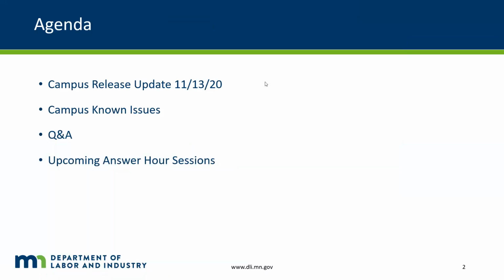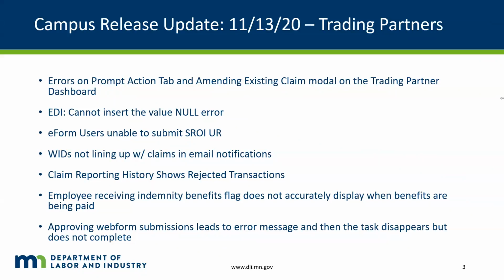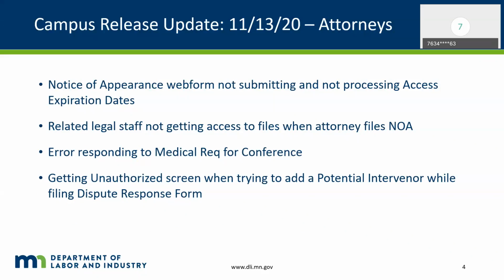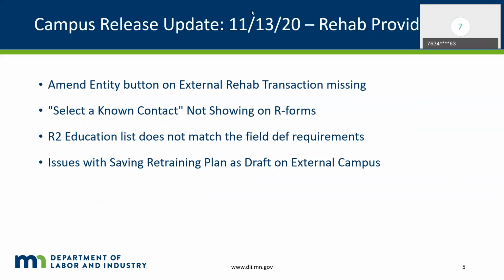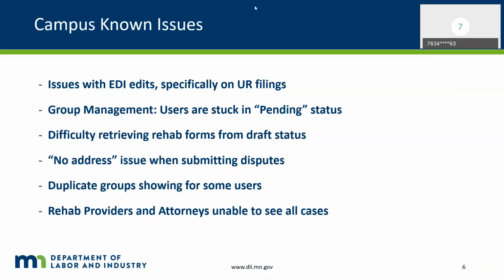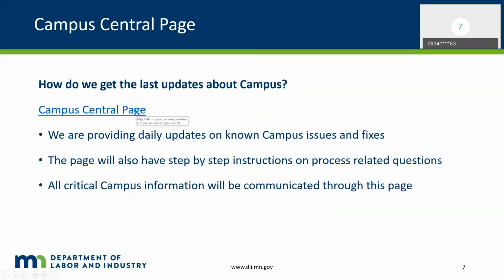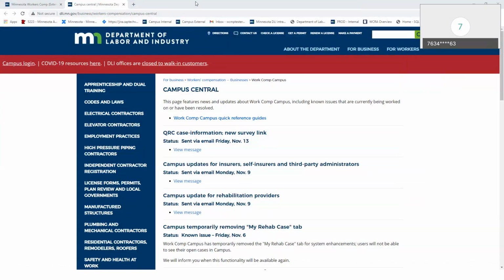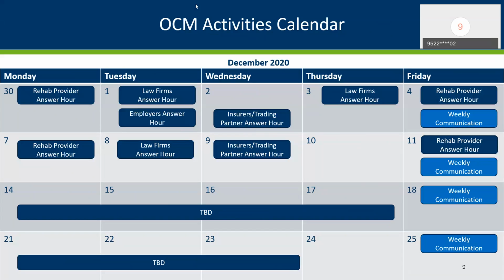Campus Answer Hour for external stakeholders, Nov. 16, 2020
Question and answer session for external stakeholders using Work Comp Campus, Nov. 16, 2020